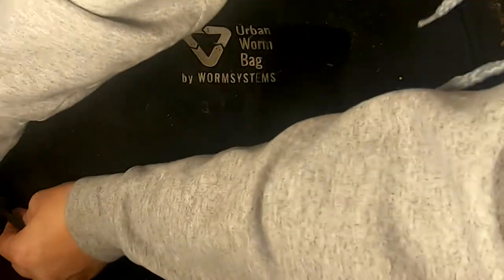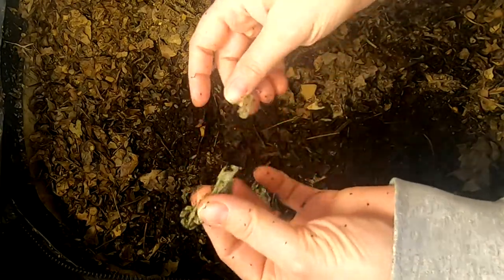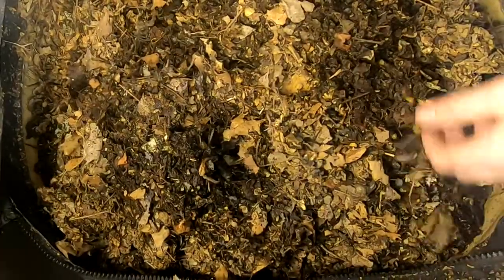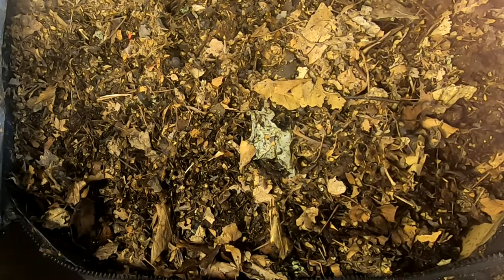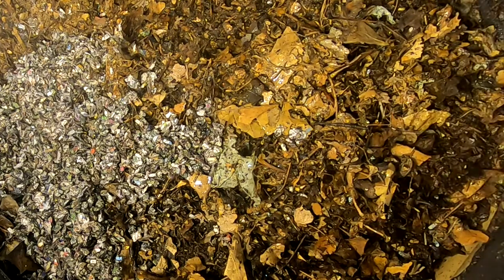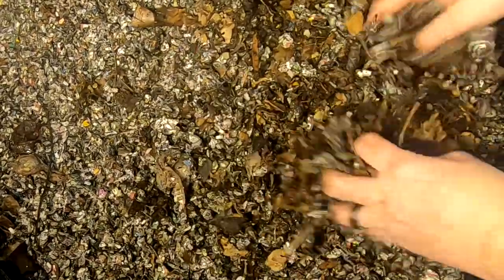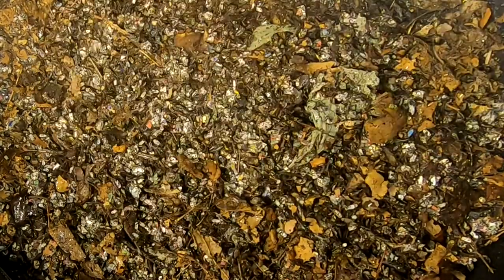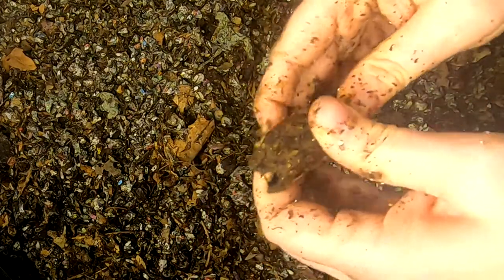URBAN WORM BAG AFRICAN NIGHT CRAWLERS EAT MY LEAVES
Looking at the Urban worm bag and the African night crawlers.  I am feeding them leaf bedding and giving he fruit and veg a rest.  I am wondering if it is having an impact on their size. I also look at the compostable bags I have in the worm bin and talk about nutrients of various worm food.